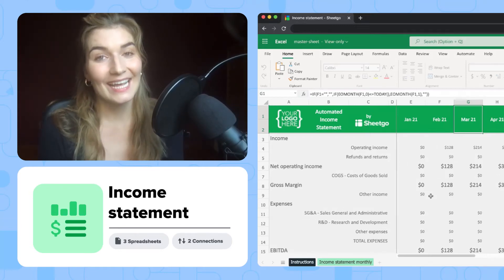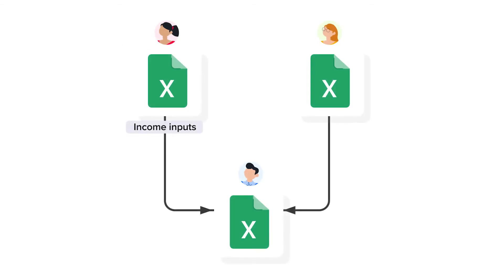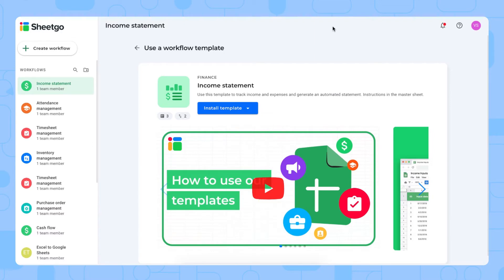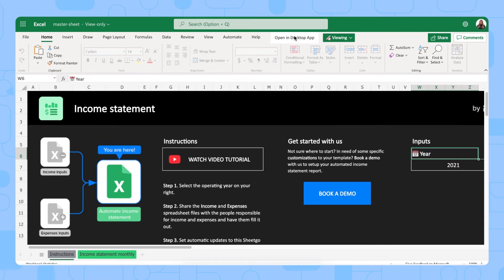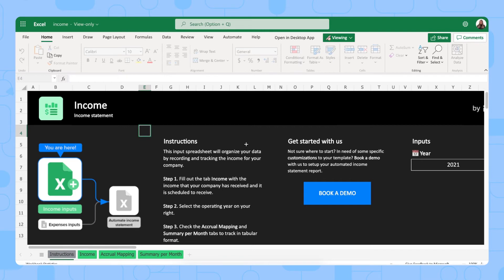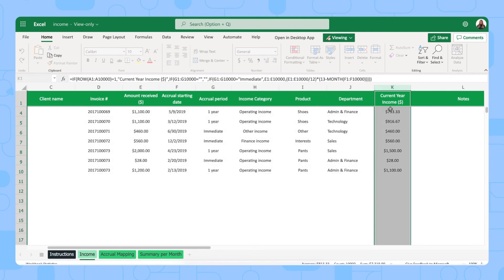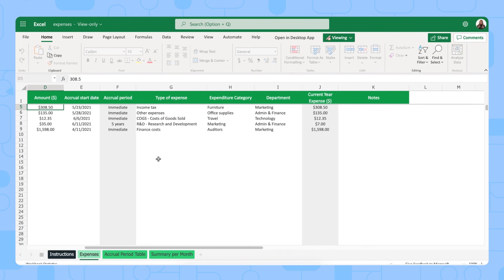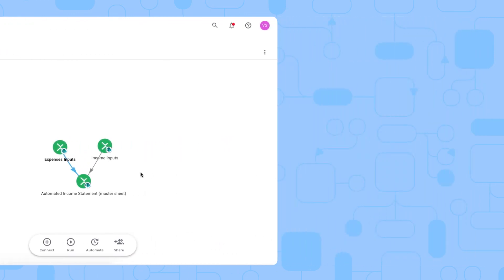Income statement template Excel (generate profit & loss automatically)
Discover how to automatically monitor profits and losses in a simple way. You can download a free stand-alone Income Statement template for Excel here: **Download the template and read the full guide**

🎬 Overview

With the Sheetgo Income statement template for Excel, you can simplify monitoring profits and losses and generate an income statement in one ready-made automated workflow. Sheetgo automatically transfers the data from both income and expenses files into the Master Sheet, where you have a comprehensive overview of your Income statement. What’s more, the Sheetgo template offers a clear overview of the data to help you visually track and monitor the key metrics, such as net earnings, gross margins, earnings before interest and tax and so on. Once your template is set up, share both spreadsheets with the financial team to start your Income statement process. You can either edit the files in your browser (online), or you can work in the template on your desktop version of the Excel files, whichever you prefer. Finally, you can schedule automatic updates so that you always receive the latest data from each file without having to lift a finger!

What does the Sheetgo Income statement template consist of?

2️⃣ Input Excel files: Expenses and income
1️⃣ Automated income statement master sheet

🔍Monitor profits and losses
💰Combine income statement data to generate an overview in the Master sheet
📊Visualize your valuable metrics through the Income statement overview
⏰Schedule automatic updates for up-to-date insights on your Income statement

⏱Timestamps

Video breakdown
0:00 - 1:18: How the template works
1:19 - 6:16: Instructions
6:17 - 6:31: Links & tips